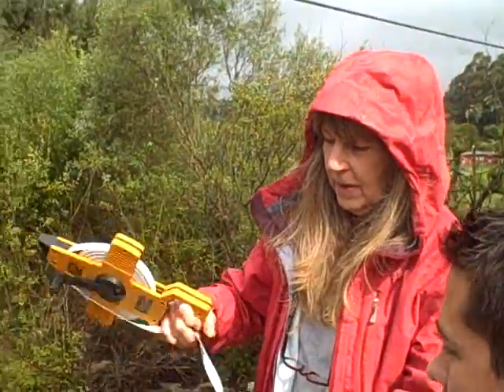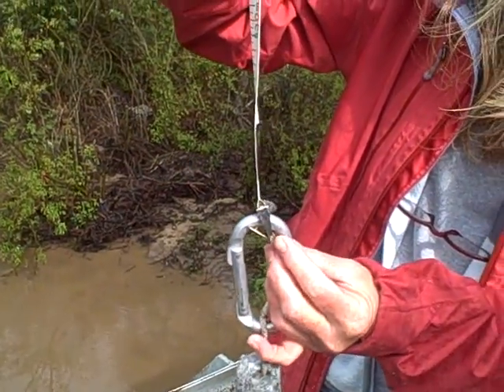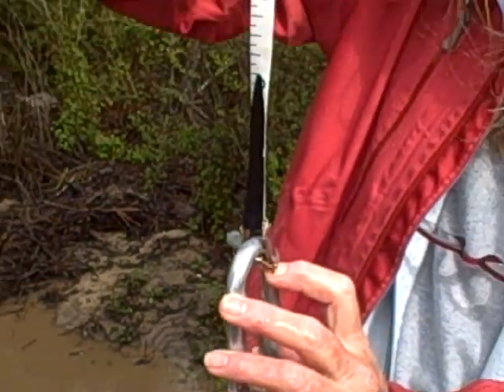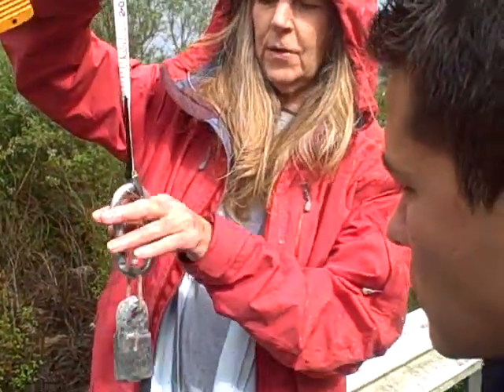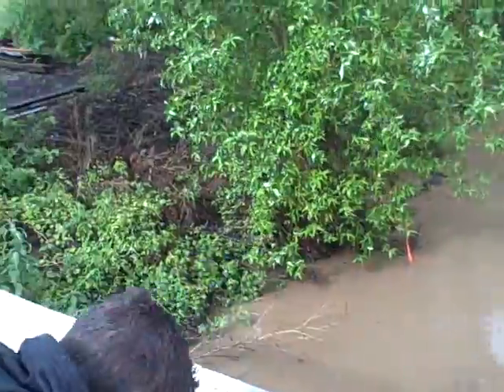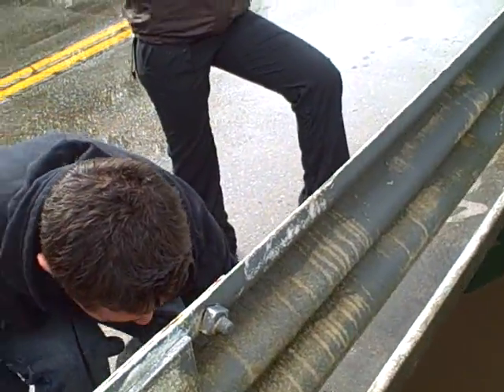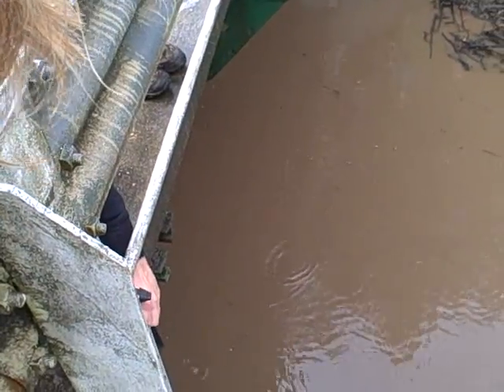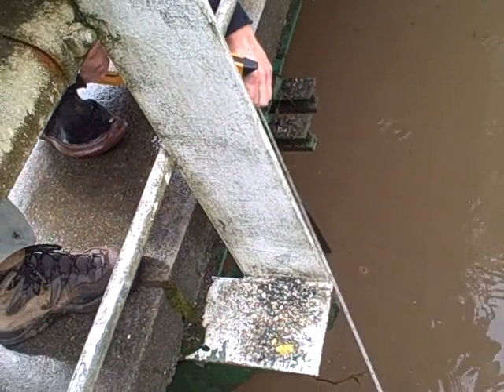Coastal Watershed Council, Carnero's Creek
UCSC Environmental Studies students doing water quality testing with The Coastal Watershed Council at Carneros Creek in Santa Cruz, California.